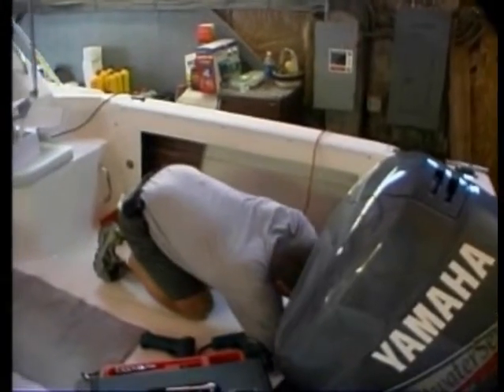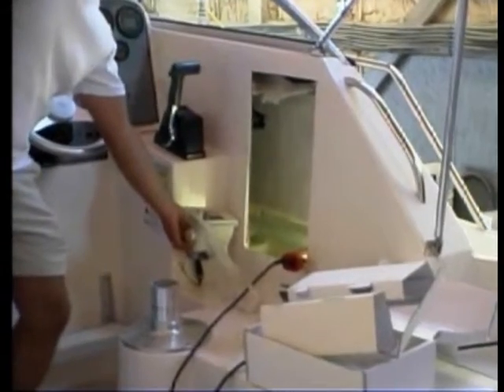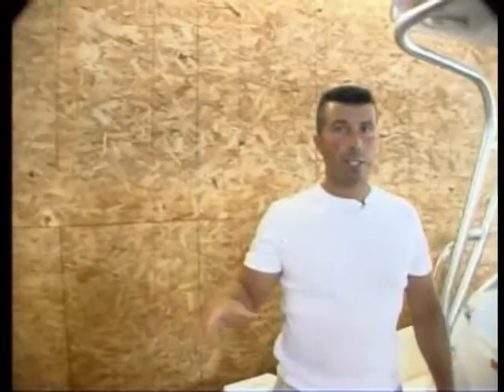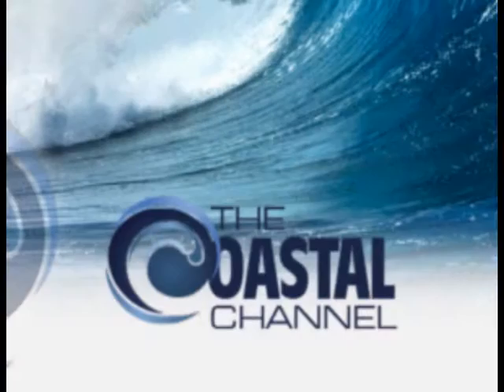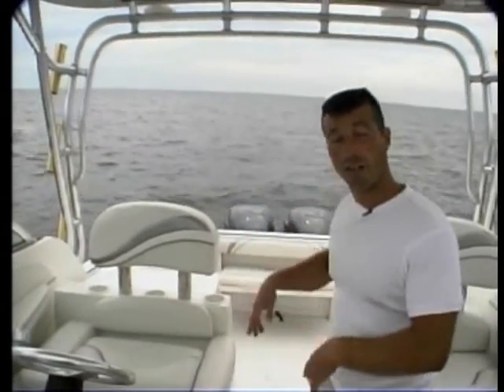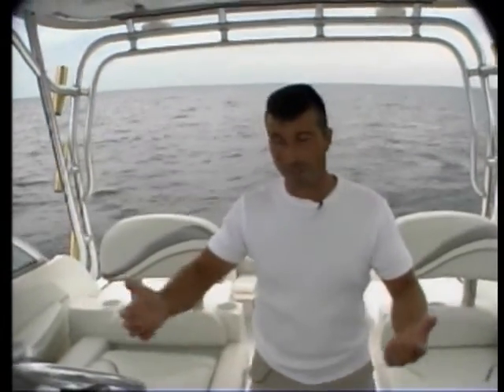Using Electronics on your Boat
The Coastal Channel's Randy of Route Six Marine shows us how to use electronics.